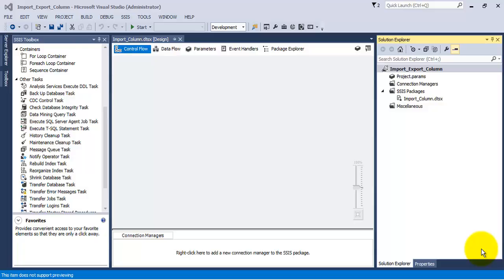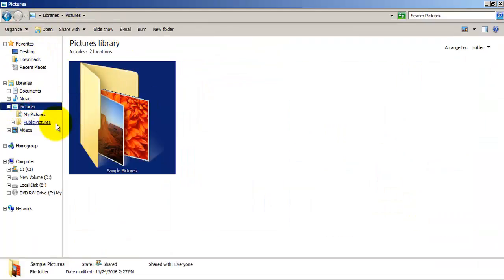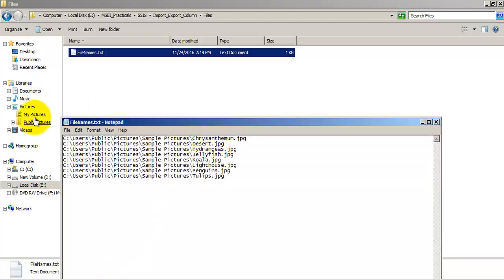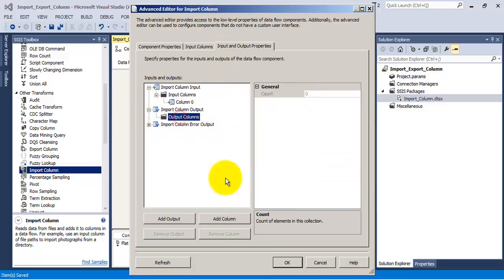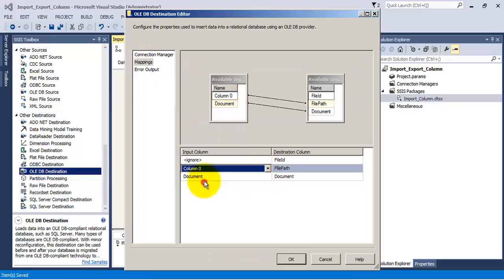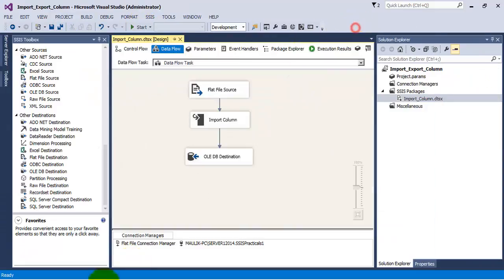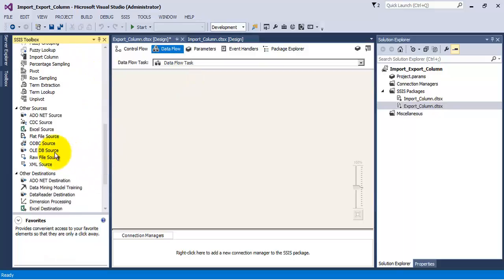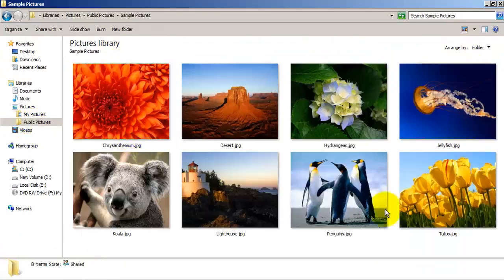MSBI - SSIS - Import Column Transformation, Export Column Transformation